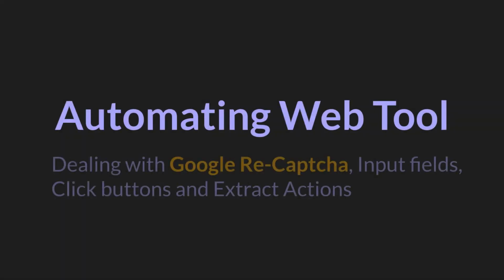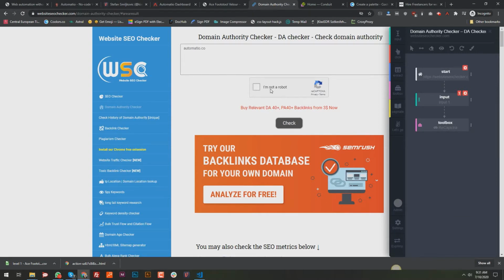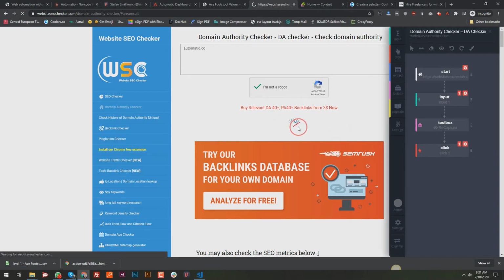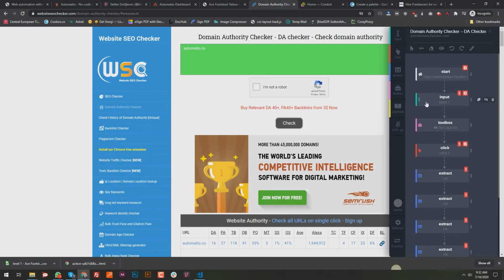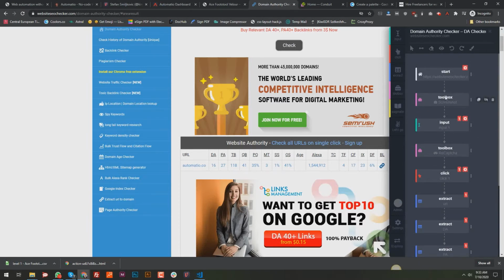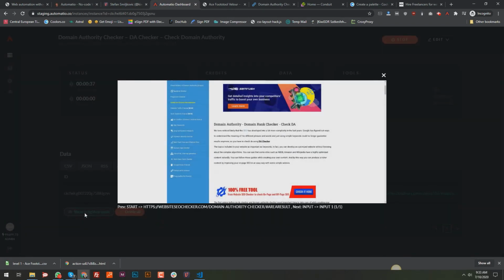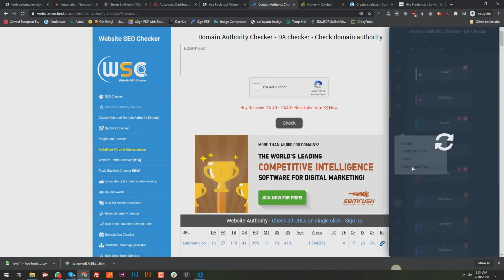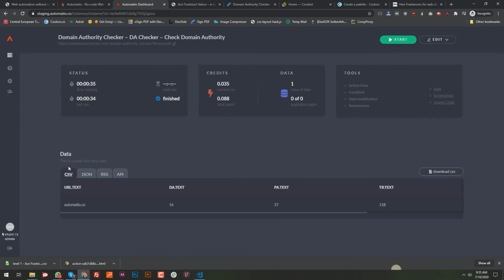💪 This is how you can automate third-party tools without API or writing a single line of code.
This is how you can automate third-party tools without API or writing a single line of code. In this case, I am automating a website/tool for checking domain authority (DA) of the given URL.

Automatio will be able to deal with the complex scenario of inputting data (URL) into the input field, then solving Google re-captcha, clicking on the submit button, and then extracting the data we need.

- No Code Web Automation Tool 🤖